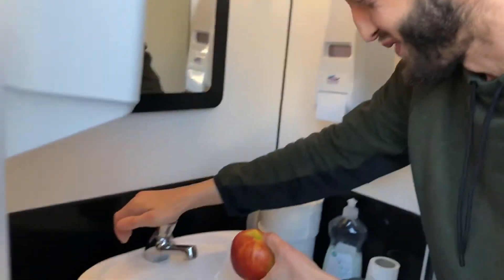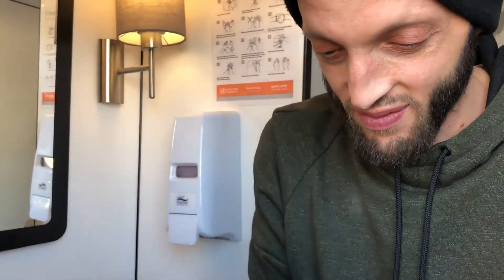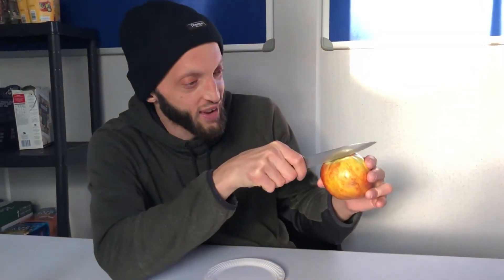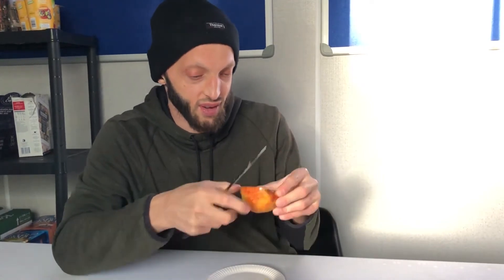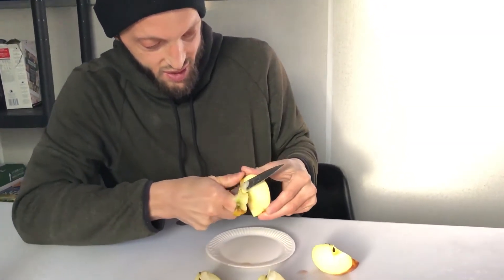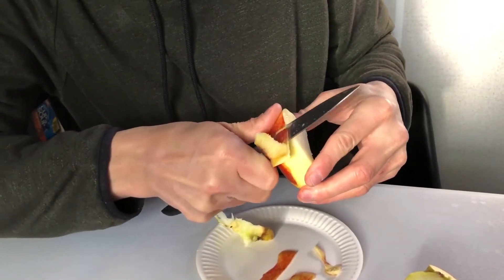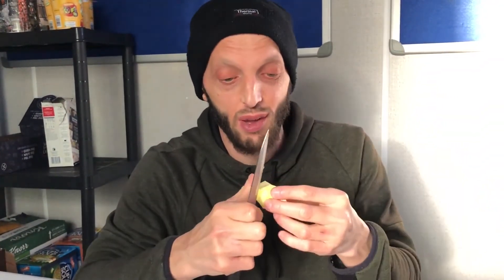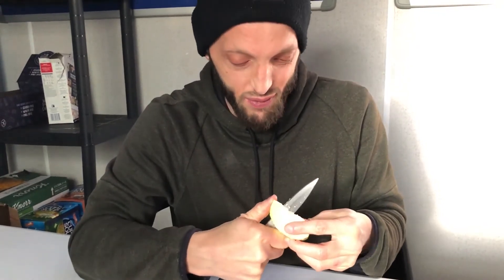How to Cut an Apple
This is just one way of cutting an apple. Of course there are many different ways. But I hope you will love my way.